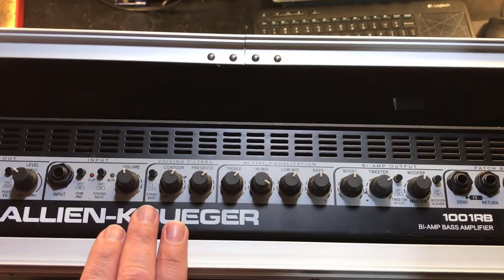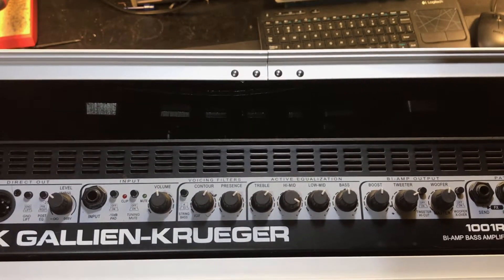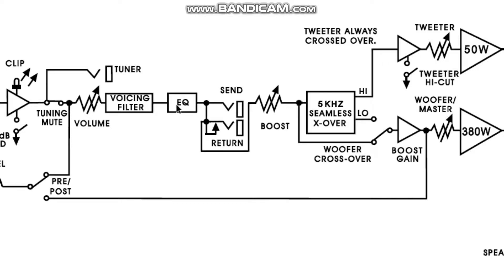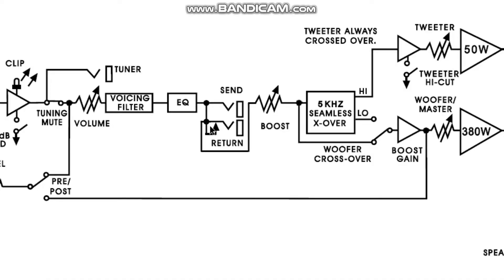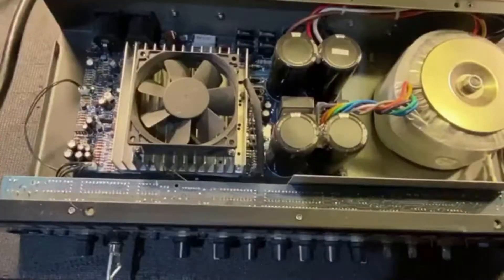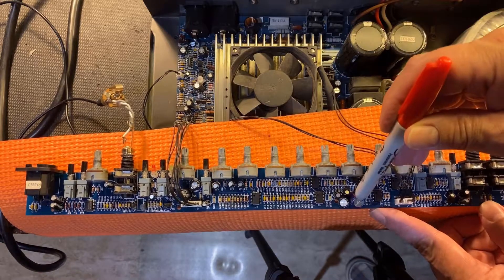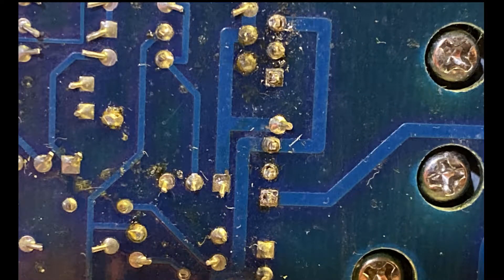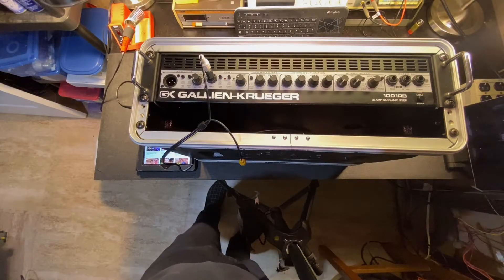Amplifier Repair & Troubleshooting Part 2: Mechanical Failures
In this series we are going to examine some troubleshooting techniques and gear you can use to find and repair faults on amplifiers. While in this video we are showing a bass guitar amplifier these techniques will work on many forms of amplification.

In this second part of the series we are examining how to find some common mechanical failures on equipment using the signal generator solution described in part one.